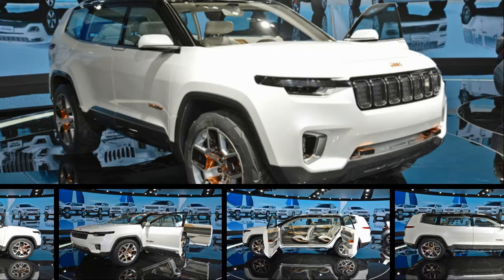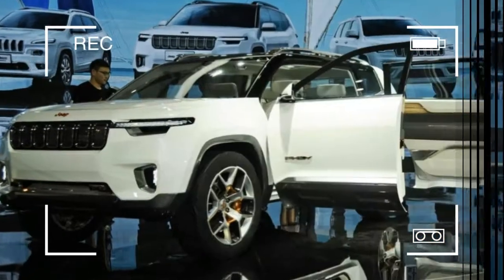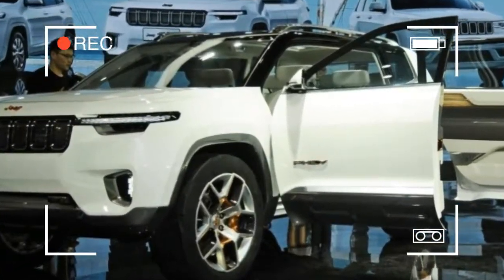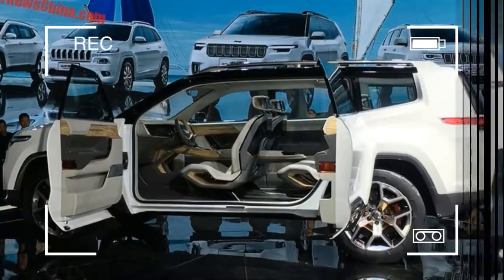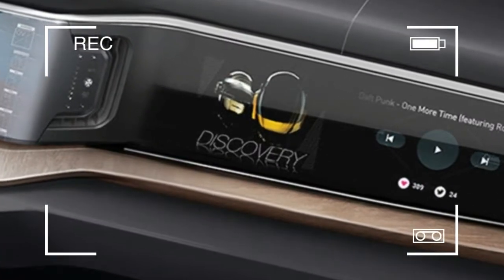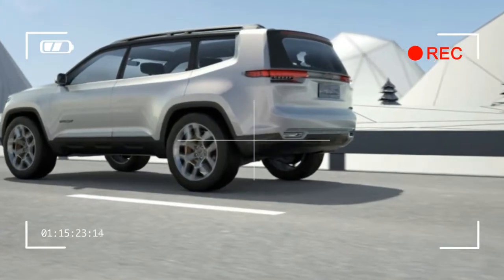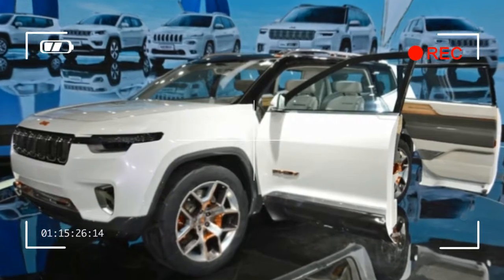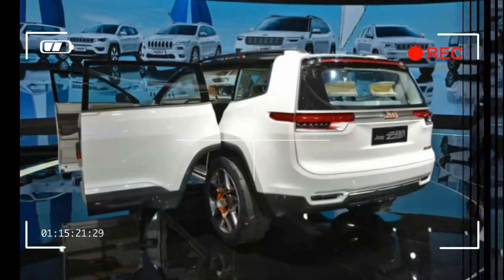WATCH!!! NOW JEEP YUNTU @ SHANGHAI AUTO SHOW 2017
WATCH!!! NOW  JEEP YUNTU @ SHANGHAI AUTO SHOW 2017. The Shanghai Auto Show has been host to a heaping helping of hybrids this year, and we have yet one more to share with you. Jeep created this Yuntu SUV Concept, and it features a plug-in hybrid powertrain. Interestingly, Jeep has very little to say about it, and didn't even provide hypothetical performance figure, apparently because it's just a concept.

About the only thing Jeep did tell us was that the Yuntu was designed with a focus on Chinese consumers' tastes, also citing that the SUV segment is the fastest growing in the country. While the design may have been targeted at Chinese buyers, we think the Yuntu would find fans in the US, too. It mixes cues from both the Compass and the Renegade. The roof treatment, with a thick, upright, body-colored D-pillar and black roof come right from the Renegade, as does the generally boxy aesthetic. From the Compass comes the slim seven-slot grille and horizontal headlights.